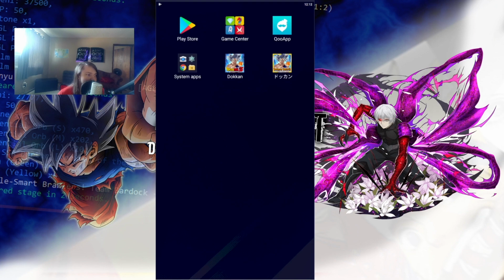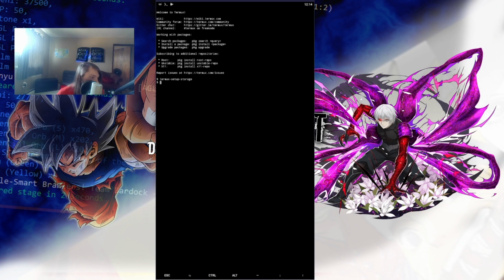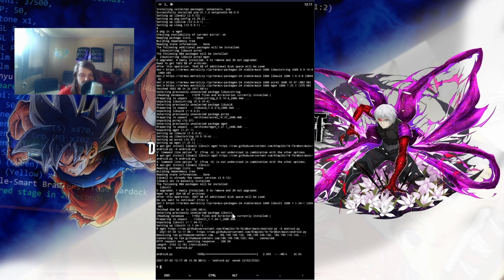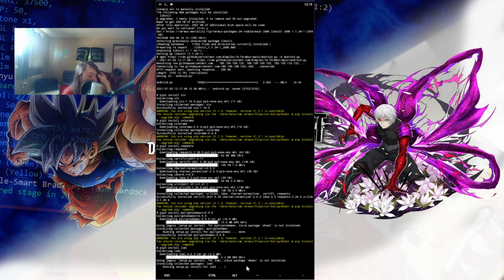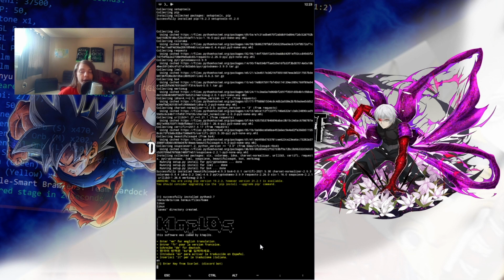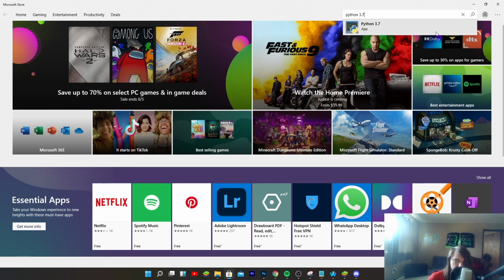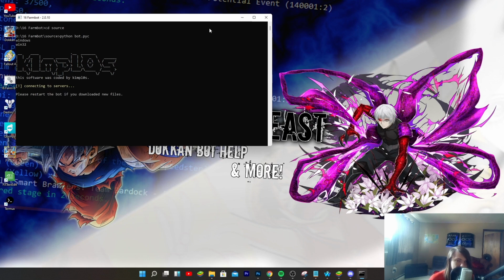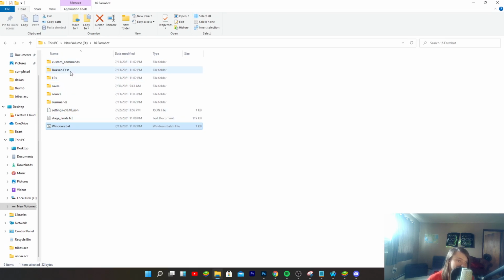HOW TO INSTALL THE DOKKAN BATTLE BOT ON ANDROID AND PC!